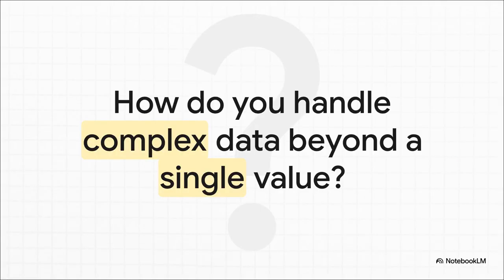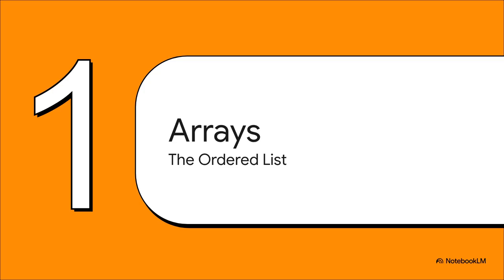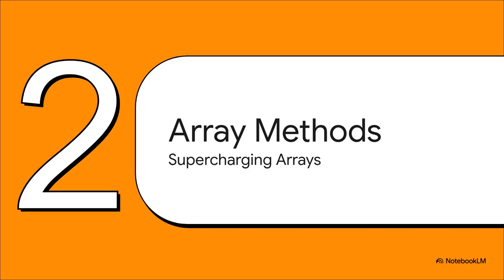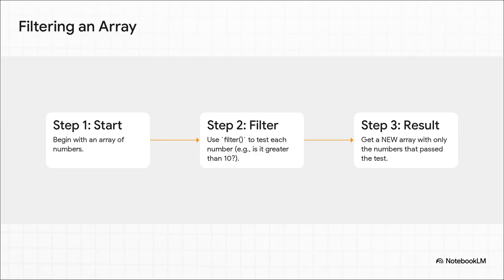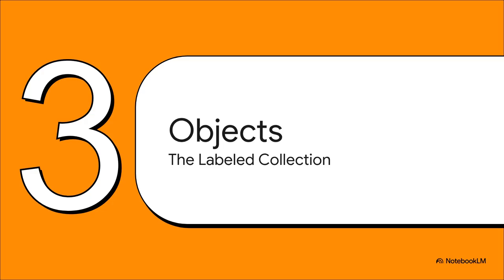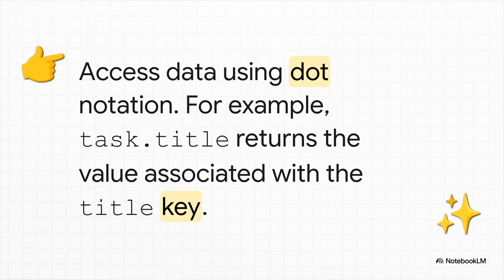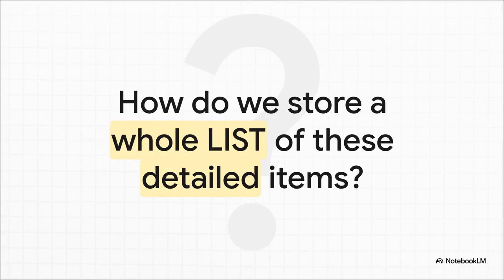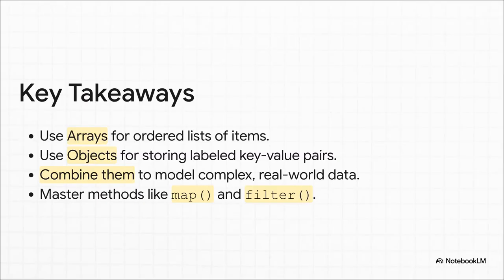JS Arrays and Objects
This blog post from a JavaScript Blog Series introduces two fundamental data structures: arrays and objects. It explains that arrays are ordered collections of data, where individual elements are accessed via a numeric index, and can be manipulated using various methods like push(), pop(), map(), and filter(). In contrast, objects are collections of key-value pairs, allowing for more complex data organization, with properties accessible through dot notation or bracket notation. The article emphasizes that both arrays and objects are mutable, meaning their content can be changed after creation, and concludes by highlighting how their combination enables the modeling of complex data structures.